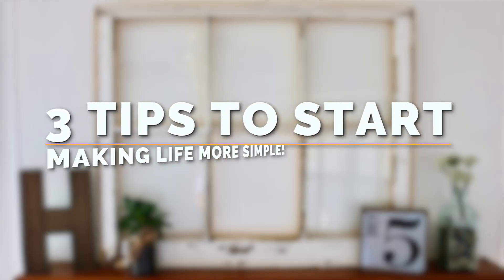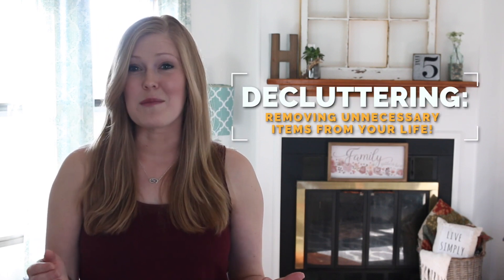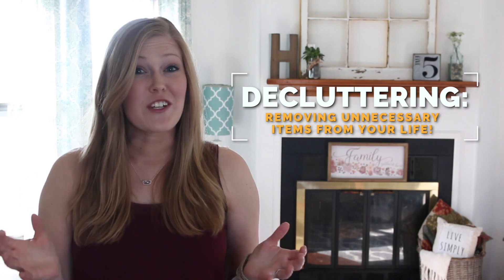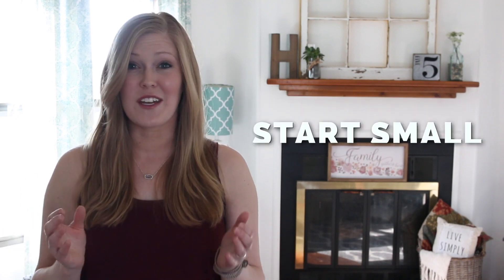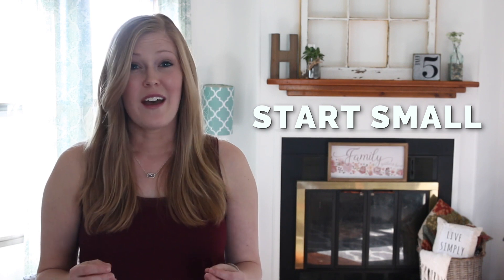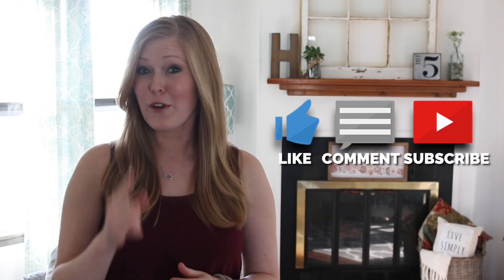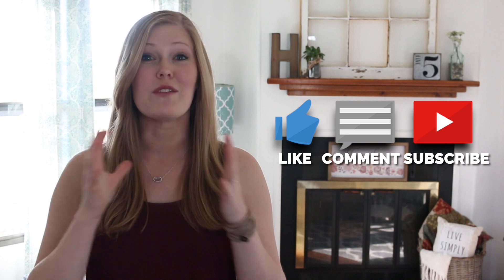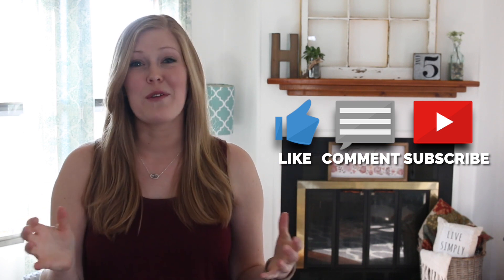3 TIPS TO LIVE A MORE SIMPLE LIFE!!!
Life can be busy, hectic, and full of "stuff"! So how do we make it more simple!? In this video Amber provides 3 tips on how to begin to make life more simple,  and more happy!!

LIKE the video by hitting that THUMBS UP button!

We are a family of five that are trying to simplify and downsize our lives! Simply put, we want to spend less and live more! We want to have life-changing experiences with our children, and live happy and fulfilling lives!

Visit us online at OurJourneyToBliss.com to read about our experiences and what we've been learning on this journey so far!

I do media work for local organizations, and over the years have accumulated several items I use on a regal basis to assist in those projects. Here's a list of what I regularly use in my videos, both here on Youtube, and in my outsourcing work.

Canon 70D DSLR Camera
Canon SX520 HS
Rode VideoMic
Tascam DR-60 Portable Audio Recorder
Movo Deadcat windjammer
Azden WR-Pro Lavalier Mic System
Amazon Basics 70” Pro-Tripod
FeiyuTech A-1000 3-Axis Gimbal
Recording Mic Boom Stand
Seagate External Hard drives (Mac)
Apple Final Cut Pro X
Neewer Studio LED Light
Neewer Studio Light Kit w/Screens

In no way is the inclusion of these links a formal endorsement of any of these products. Rather, we have found that we use these products on a regular basis, and they add a level of simplicity to our lives at an affordable price. Our goals are to share more of these products with you all, in an attempt to help you attain more simplicity and happiness in your own lives.